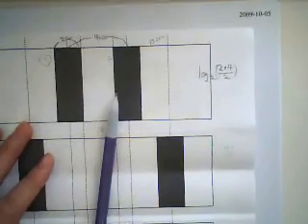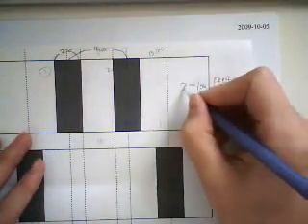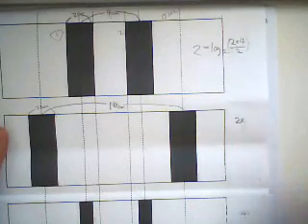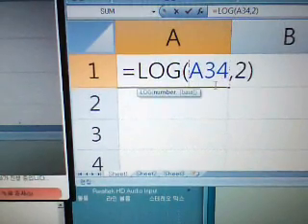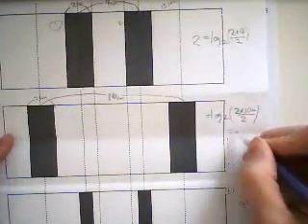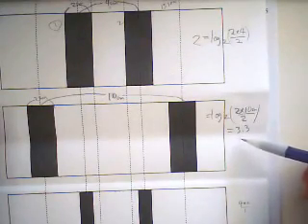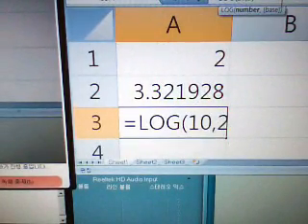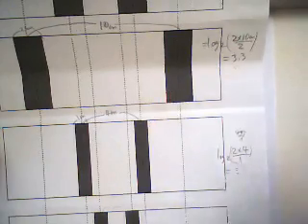EXSC230 Week 10 Manual Aiming 2